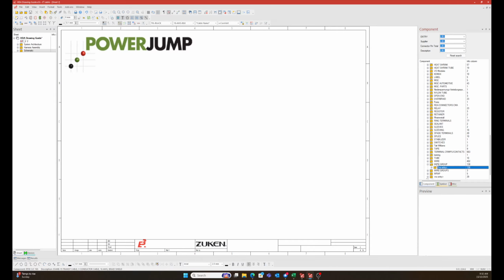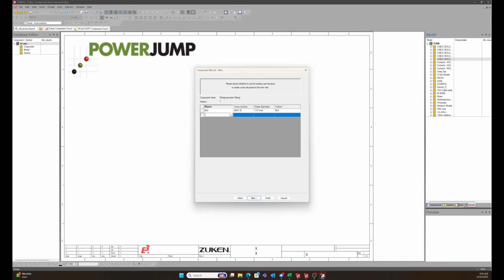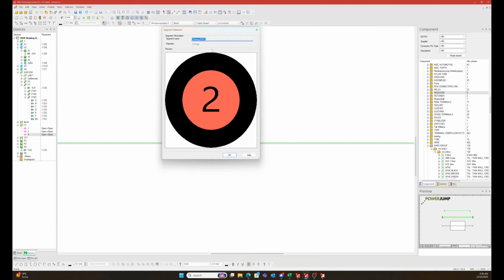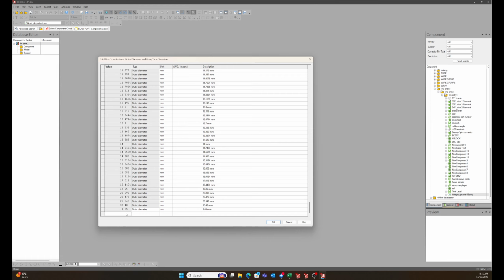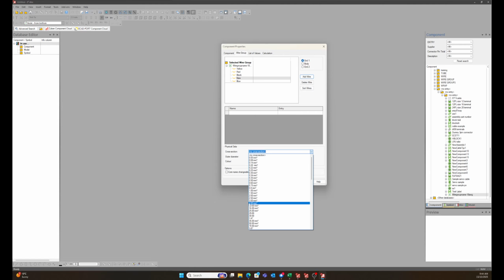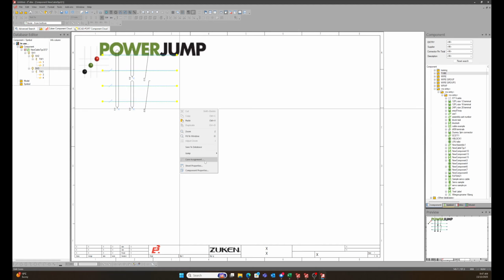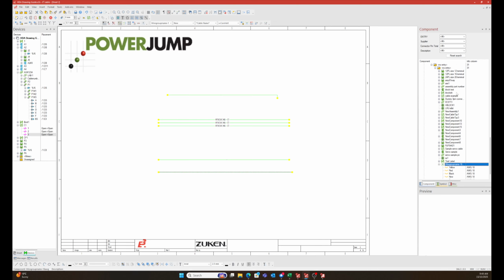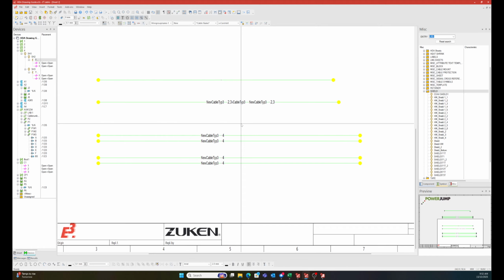Creating Wires and Cables in Zuken E3.Series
How to create custom wire groups and multi core cables in Zuken e3.series database editor.